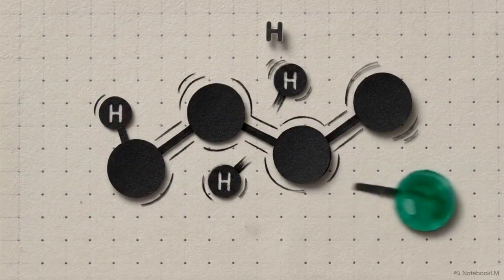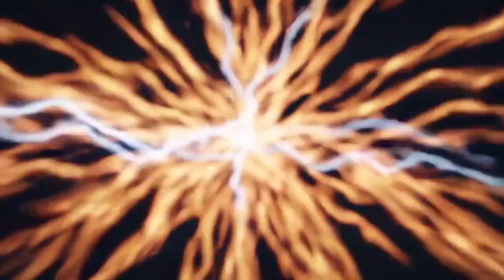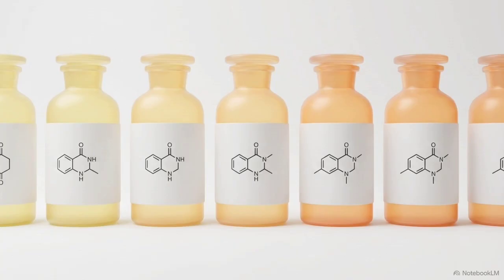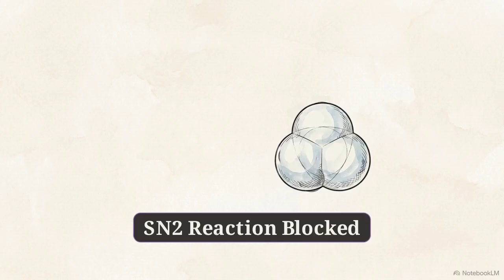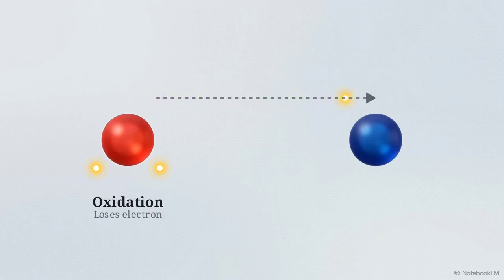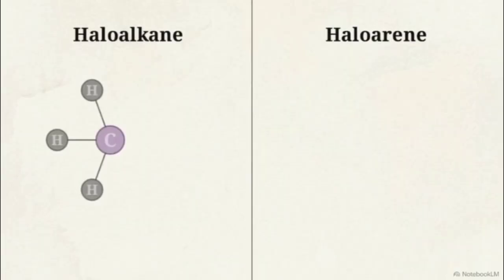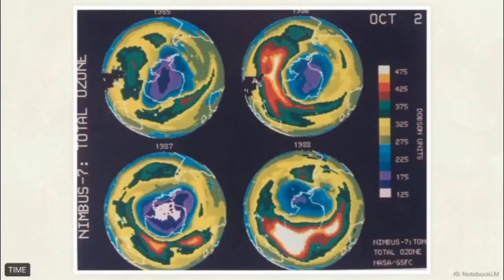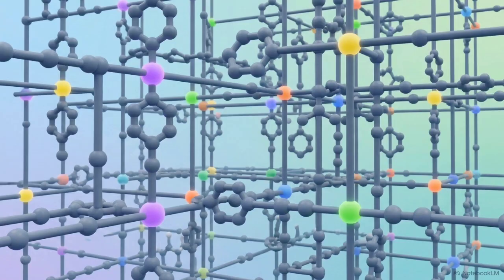Haloalkane and haloarynes one shot